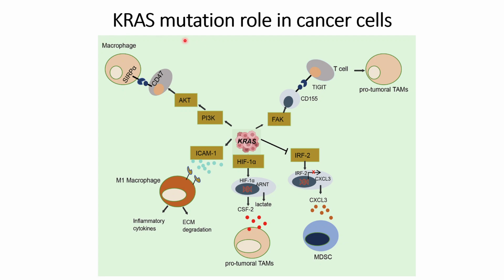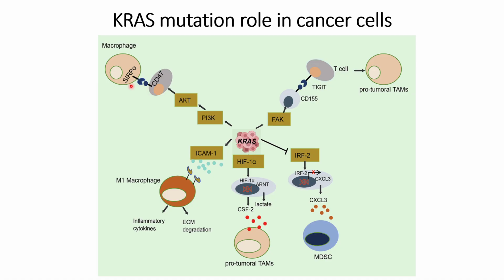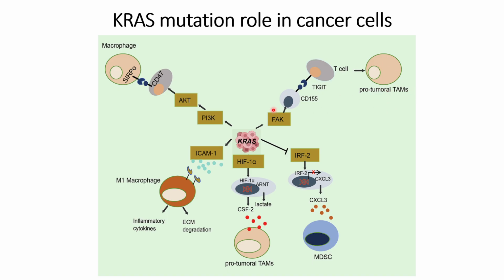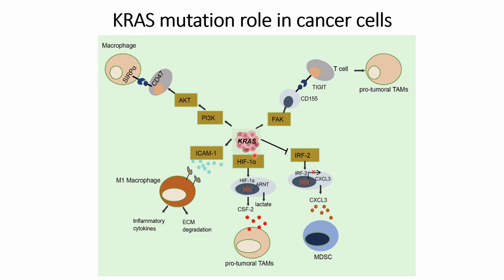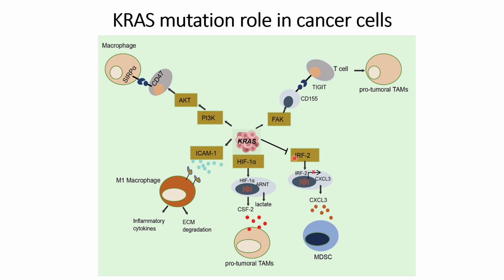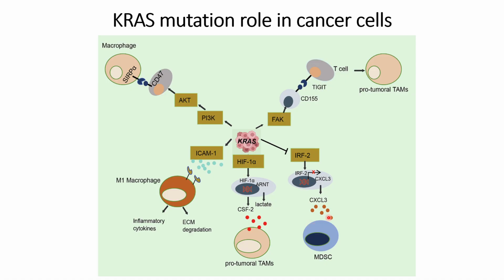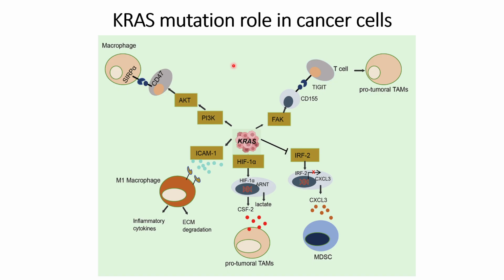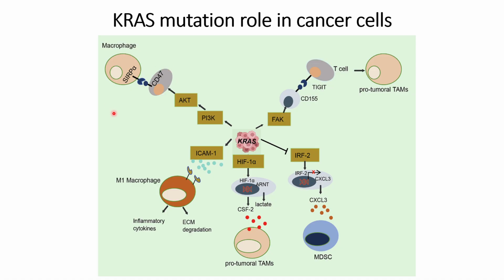Role of KRAS mutation in cancer proliferation and immune suppression Code: 1118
Gist: KRAS gene come from a family of ras gene, is found to be mutated in many cancers such as pancreatic cancer, breast cancer. KRAS mutation helps the tumor in immune evasion through secretion of cell surface marker such as CD47 that helps in the M2 macrophages polarization especially in G12C and G12D mutation. Studies also shown that by inhibiting the CD47, immune evasion is found to be suppressed significantly. CD155 is another market that also promotes tumor associated macrophages or TAM that helps in tumor progression. They utilize ICAM-1 expression on M1 macropahges to polarize them to M2 macrophages. Hypoxia condition around the tumor release lactate and CSF-2 that also promotes TAMs. KRAS mutation also suppress IRF-2 thus recruiting MDSC towards immune suppression.